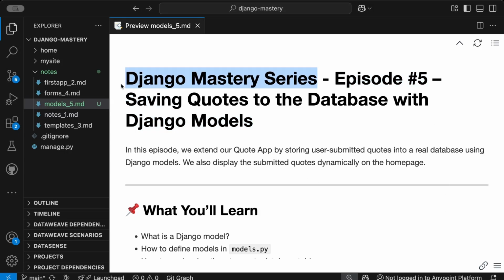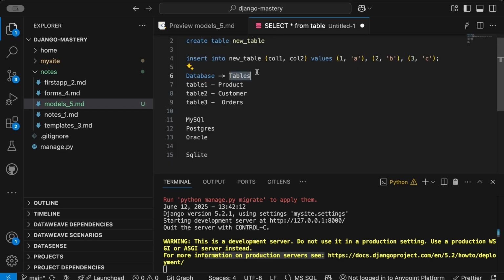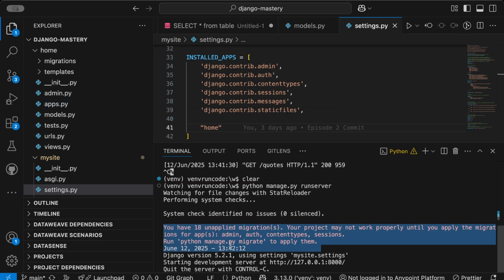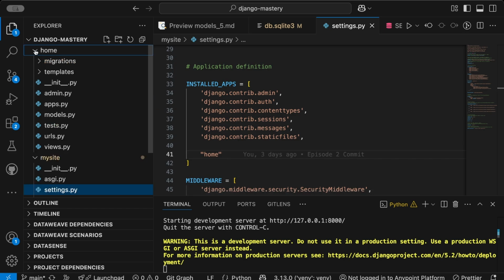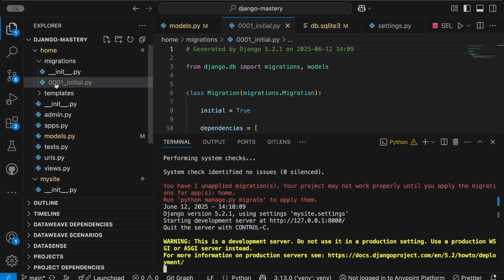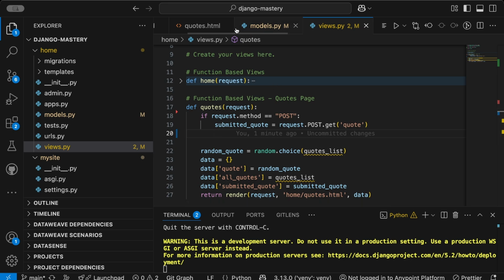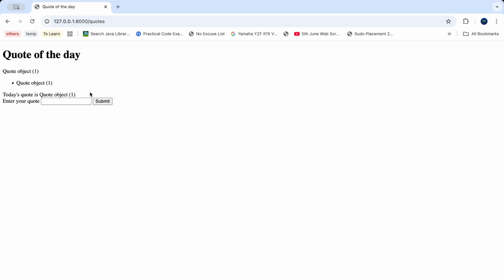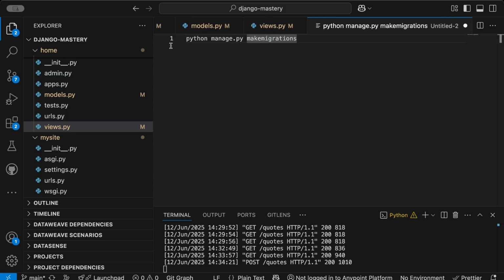Django for Beginners #5 – Save Quotes to a Database Using Django Models | Migrations Explained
🔥 Welcome to Part 5 of the Django for Beginners series!

🚀 In this Django beginner tutorial, we upgrade our Quote App by storing user-submitted quotes into a real database using Django models!
You’ll learn how to define models, apply migrations, and display saved data dynamically on the quotes page.

You'll learn how Django handles POST requests, how forms work, and how CSRF protection keeps your app secure.

🚀 What you'll learn:

What is a Django model?
Creating a Quote model with fields
Applying database migrations
Handling POST requests and saving form data
Displaying all submitted quotes in the template

🧠 This is a beginner-friendly, real-world mini project that introduces you to Django’s powerful ORM system.

🛠 Tech used:
Python 3.12+
Django 5.x
VSCode

( Below Videos are in Hindi Language )